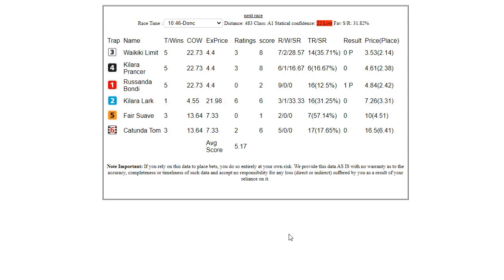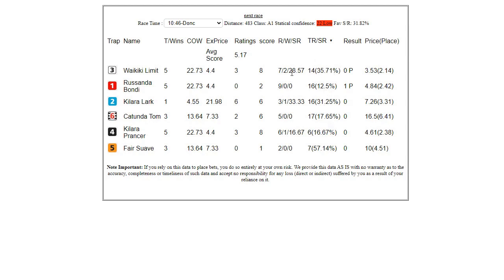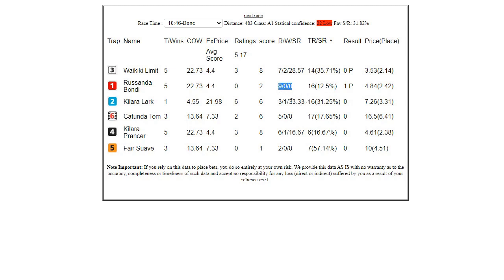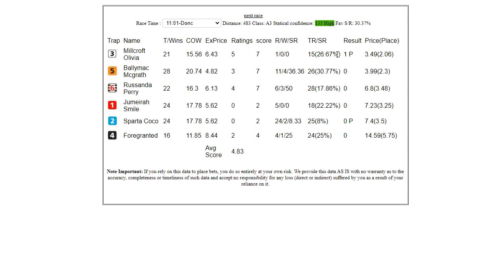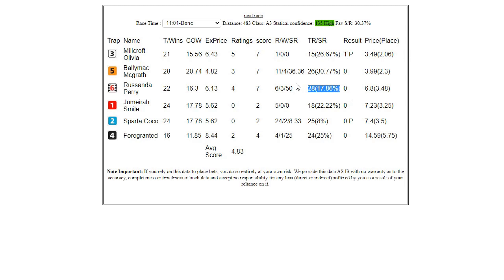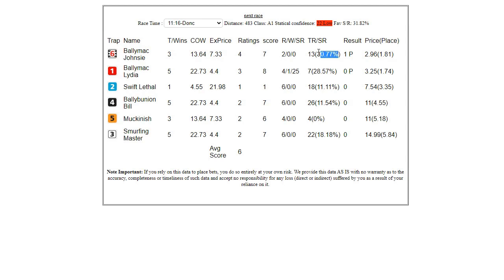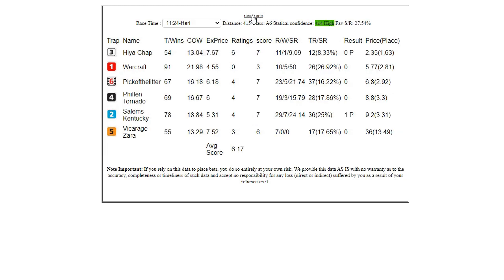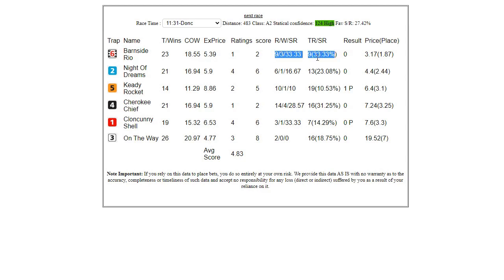Beating Greyhounds using Strike Rate | Using the Greyhound Racecard Software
Hi
In this Video I want to show you the new column I have added to the Greyhound Race Card software.

We now have overall "Total runs" and "strike rate" to compare to the Class/Distance/Course one I added a while ago.

Hopefully, you can see how if you compare the two you can find possible selections to take on.

Malcolm